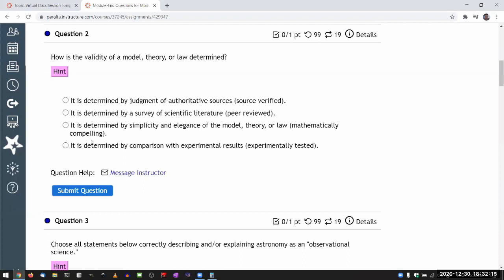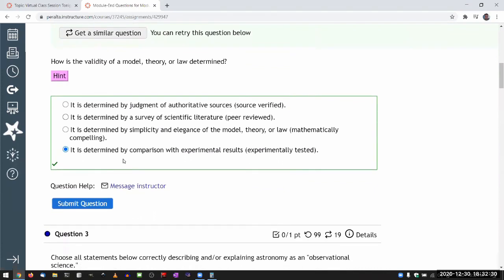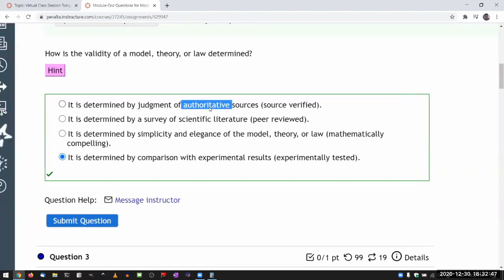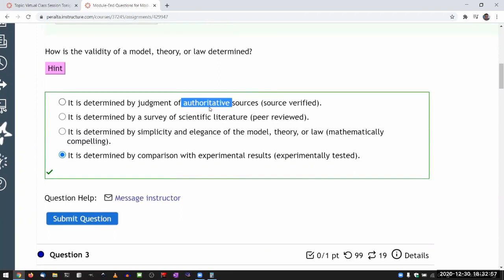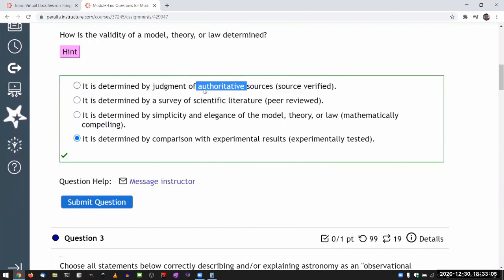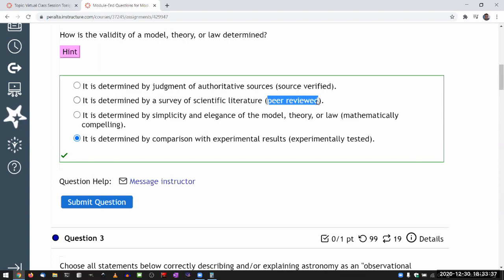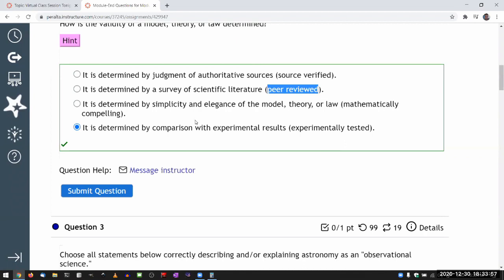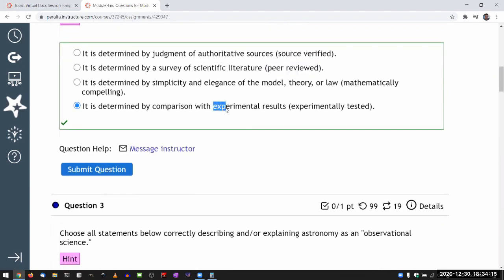A SHORT INTRODUCTION BEGINNER'S PHYSICS LESSON PRESENTED BY AM's TECHNO LOGICAL KNOWLEDGE CHANNELᴴᴰ